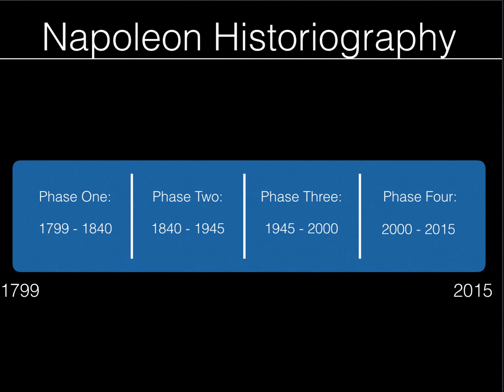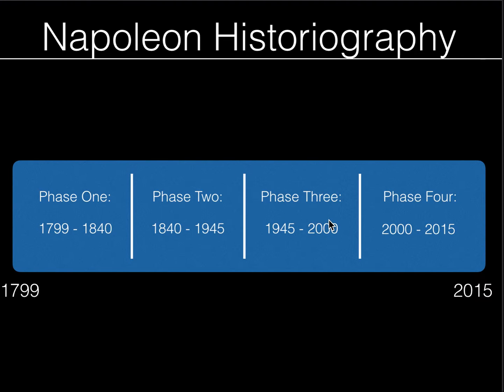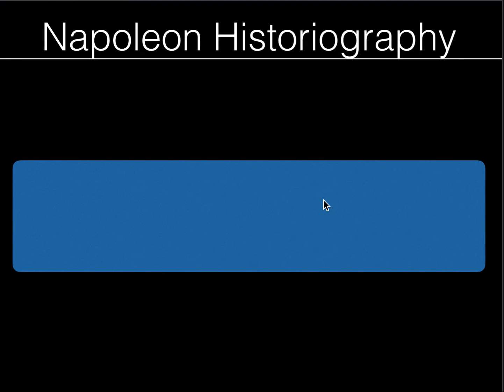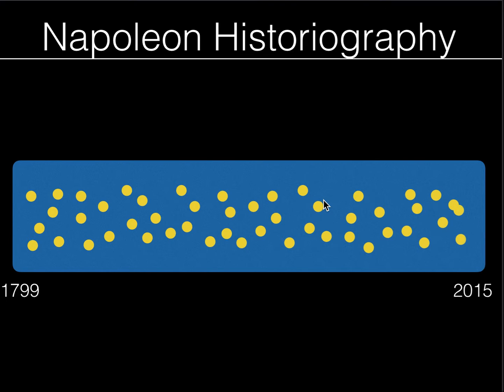Napoleonic Historiography Pt 3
In this video I try to show how you might use the ideas developed in parts one and two to develop a broad and specific approach to question two of the History Extension exam.